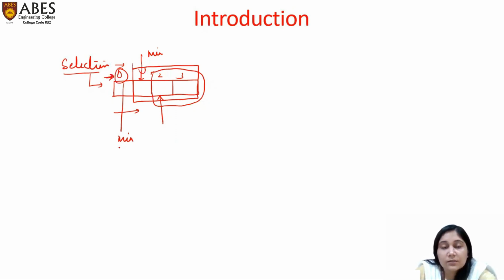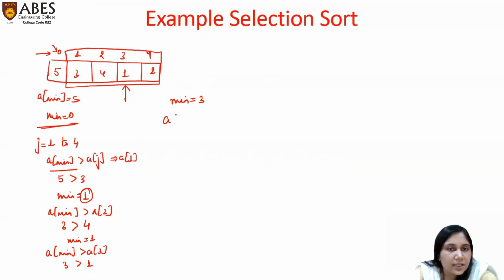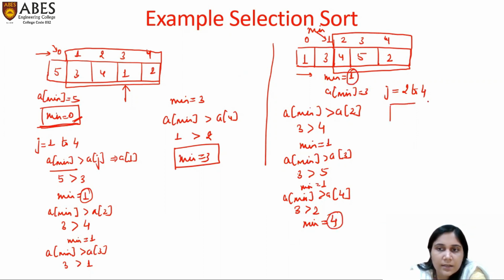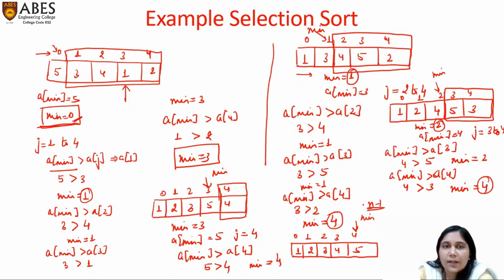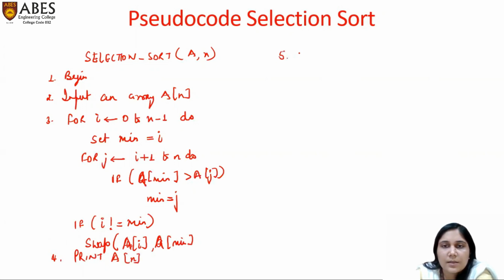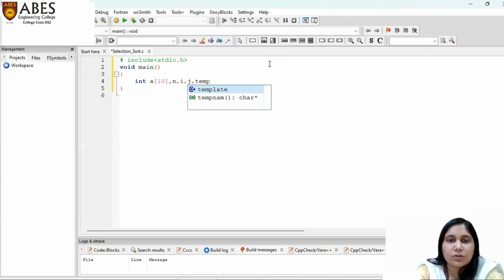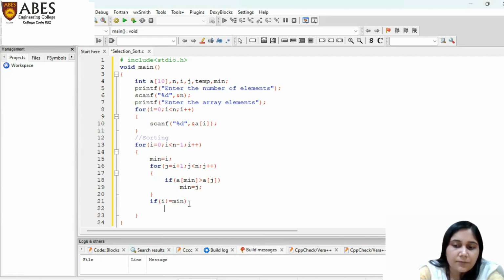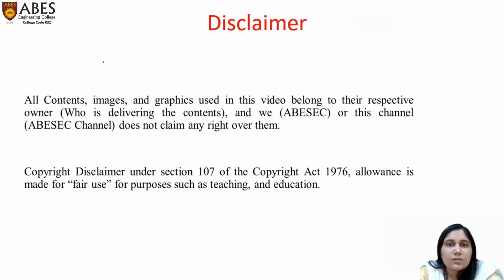Selection Sort | Data Structure | ABES Engineering College, Ghaziabad :